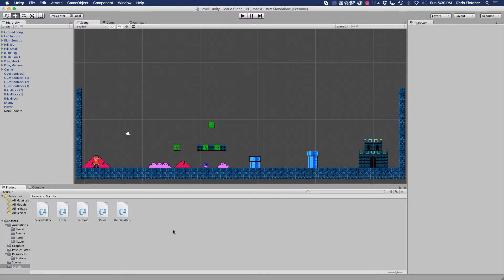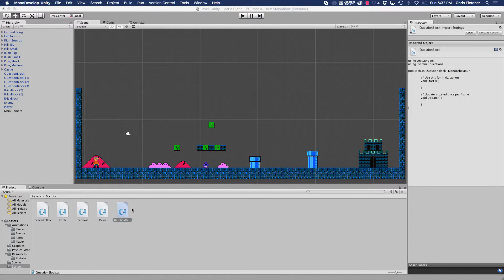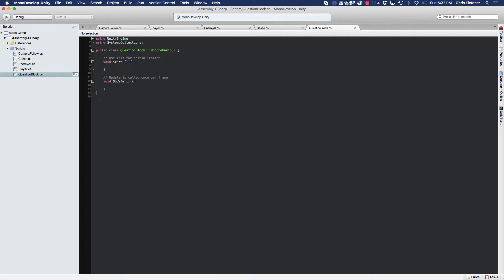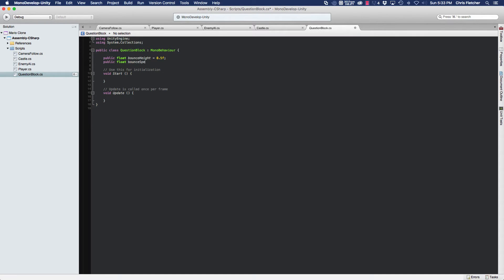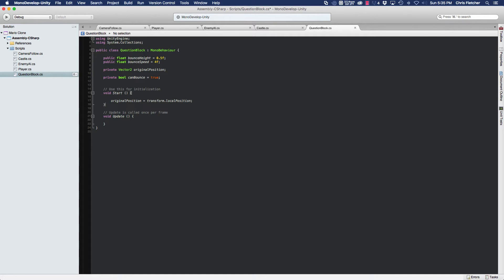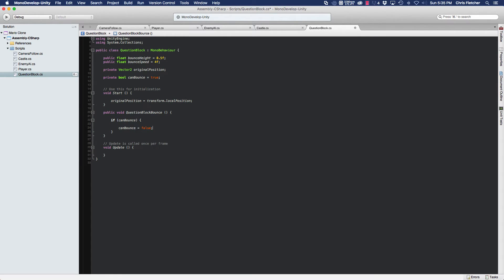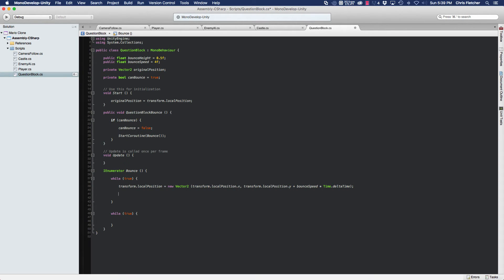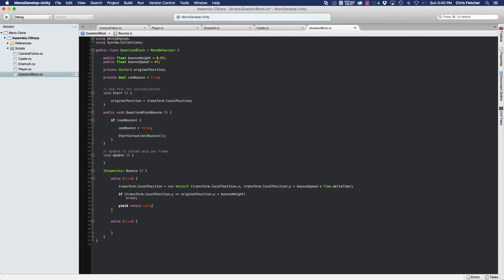How to make a platformer like Mario in Unity - Part 11 - Question Blocks & Bouncing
In part 11 of our series we cover the question blocks by adding code to our script to allow the question block to bounce when struck.

► You might also like to watch "How to make a game like Pac-Man in Unity - Part 1"